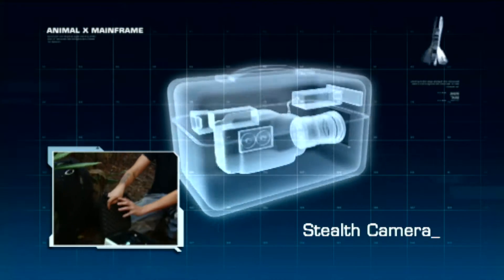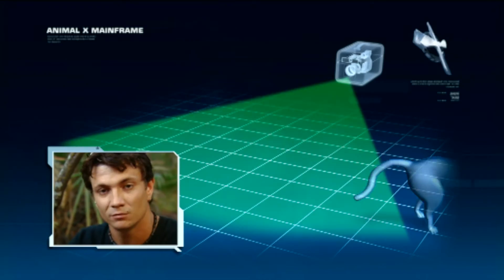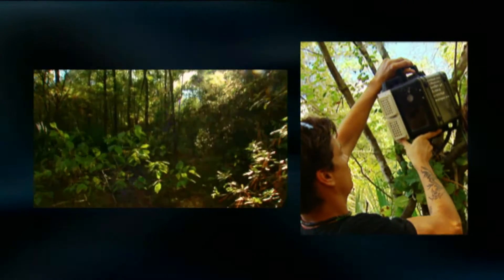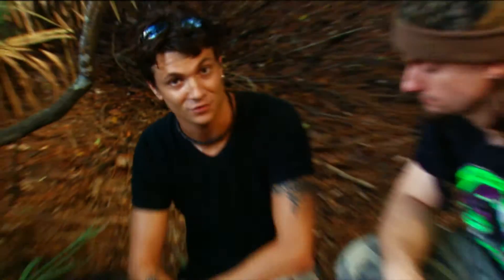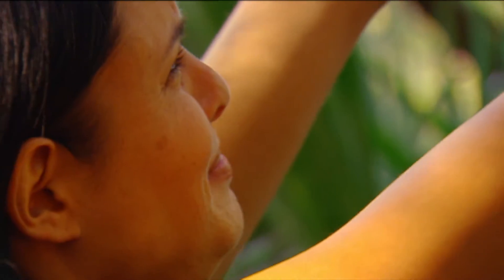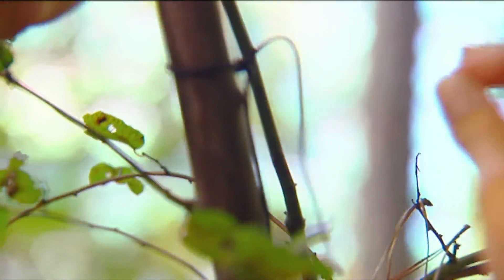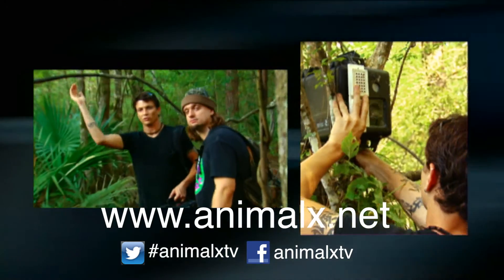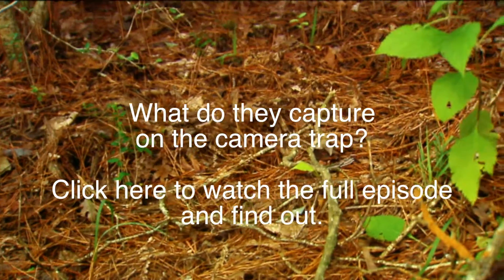Shocking Discovery in the Wilderness: Bigfoot Trapped!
Caught on Camera: The Ultimate Bigfoot Hunt! Join us on a thrilling expedition deep into the heart of the wilderness as we set deadly traps and use cutting-edge technology to capture the elusive Sasquatch. Don't miss this mind-blowing footage of our encounter with the legendary creature.